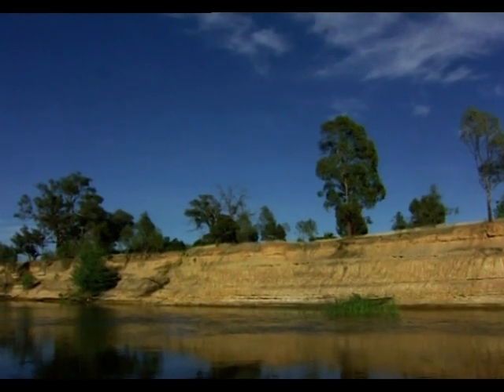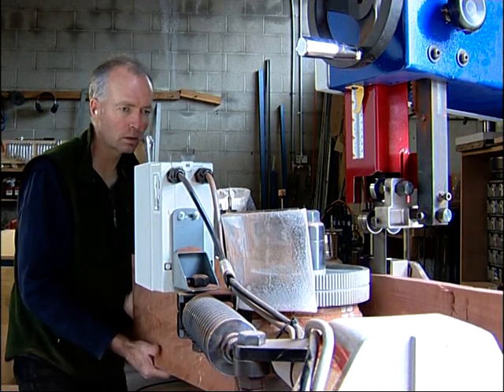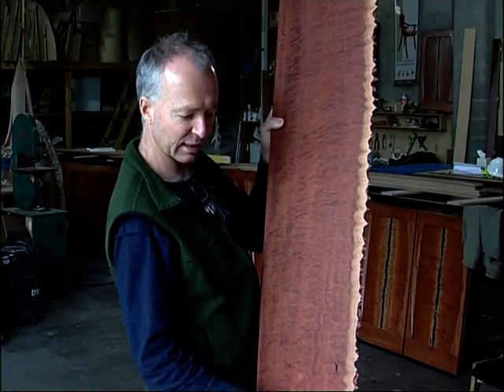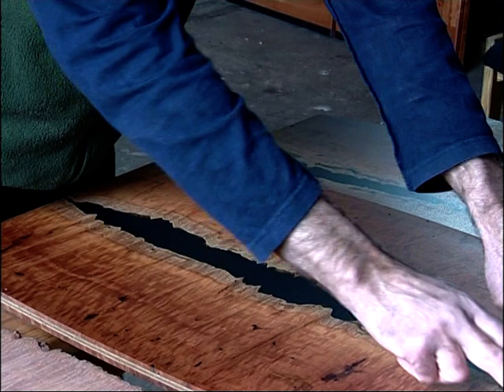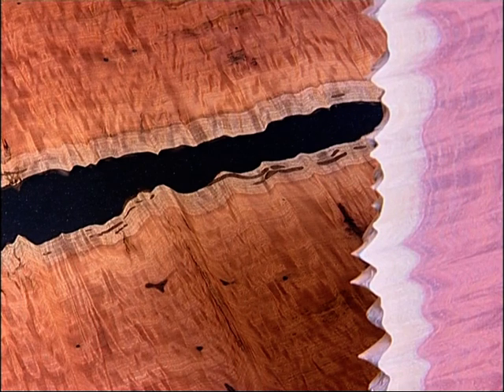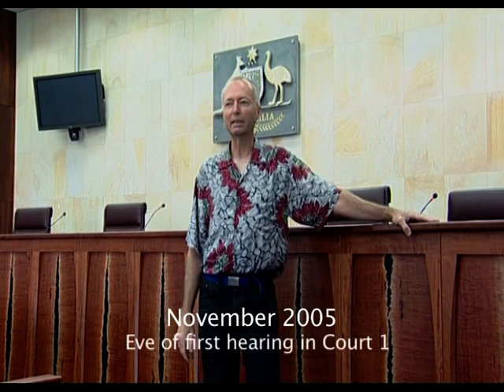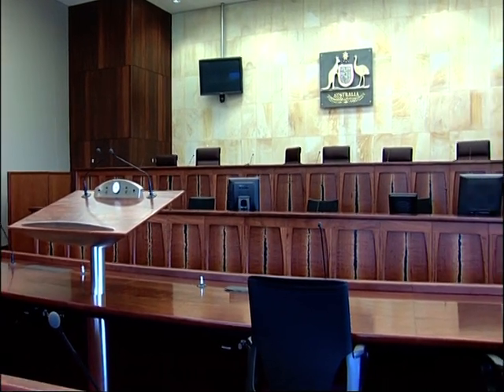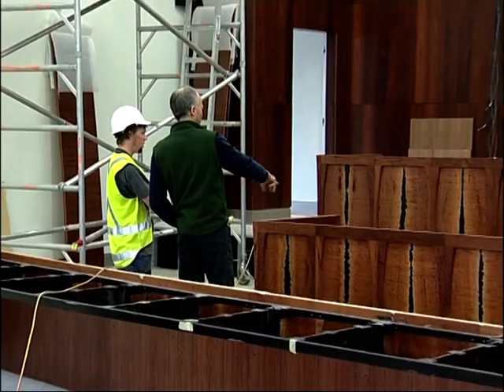Hawk Design - Federal Courtrooms Commission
Interview with Gray Hawk about his work on the Federal Courtrooms of Australia in Adelaide